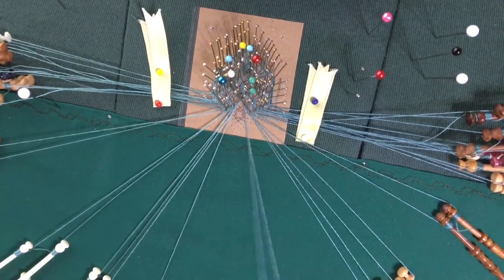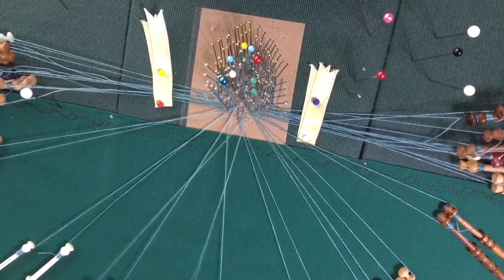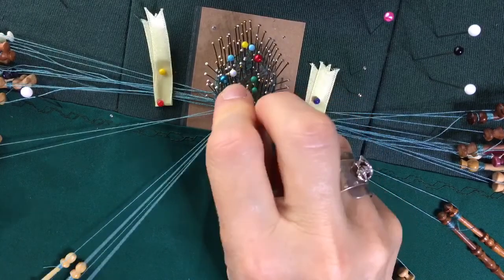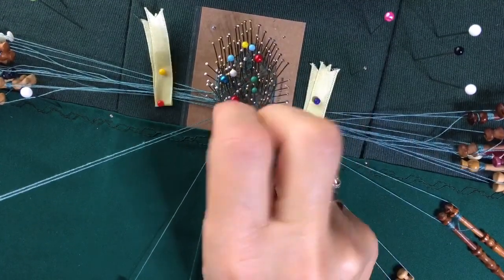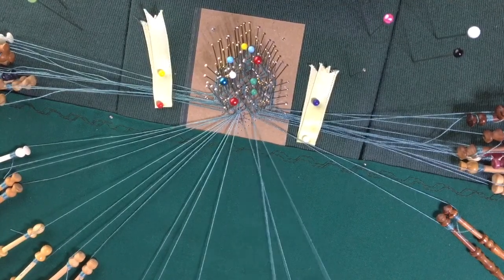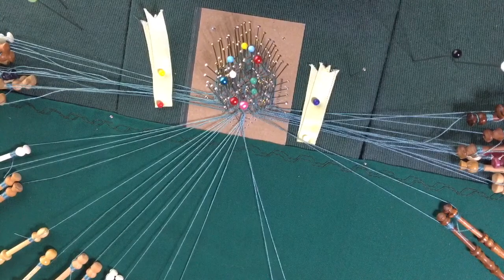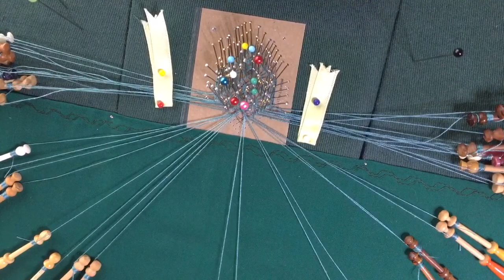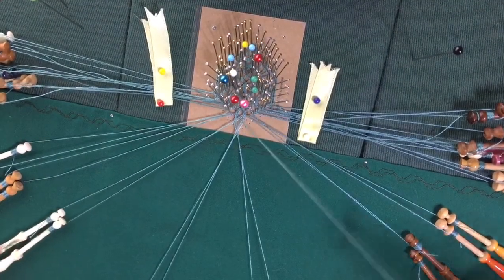Bobbin Lacemaking, Torchon Lace. Small Holed Spiders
Bobbin Lacemaking, Torchon Lace Stitch How To: Small Holed Spiders by The LaceOwl